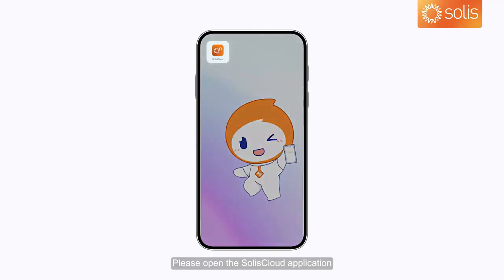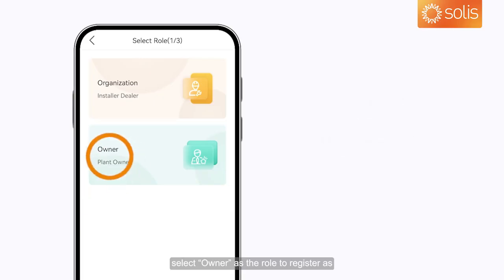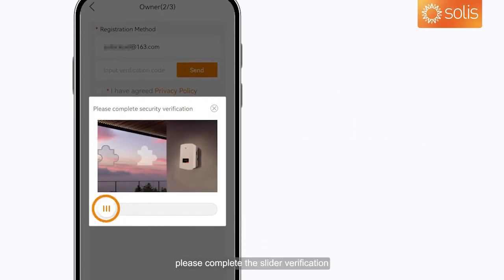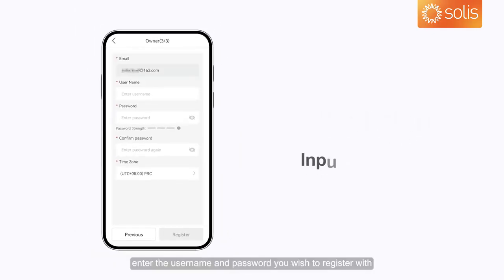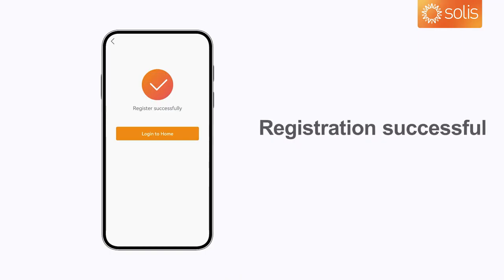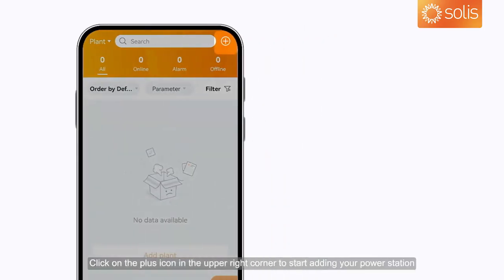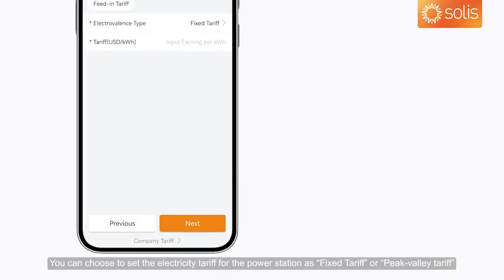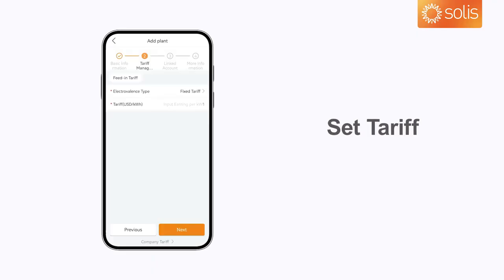Solis Cloud APP | How to Create a Power Station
Master Solis Cloud with Ease!

Welcome to the latest Solis Cloud operation demonstration series, where we guide you through the step-by-step process of creating and managing power stations using the Solis Cloud APP.

🔹 What You’ll Learn:
✅ How to Set Up a Power Station – Quick and easy configuration ⚡
✅ Adding & Managing Devices – Seamless inverter integration 🔗
✅ Real-Time Monitoring – Track solar energy production & consumption 📊
✅ System Optimization & Alerts – Stay informed with notifications 🔔
✅ User-Friendly Interface – Simplified navigation for installers & users

With Solis Cloud APP, monitoring and managing your solar energy system has never been easier!

📌 Watch the video and start your solar journey today!